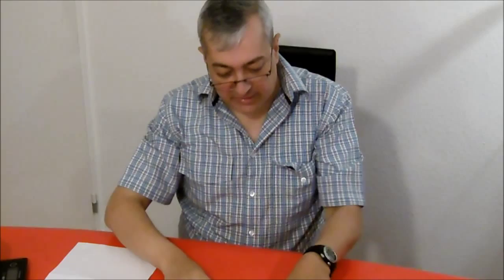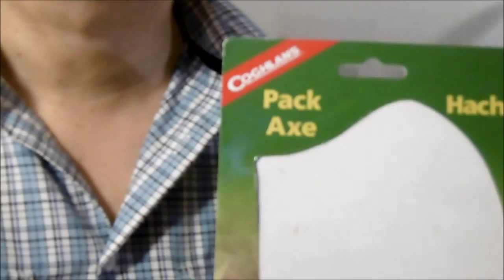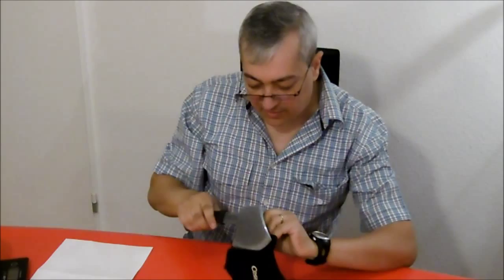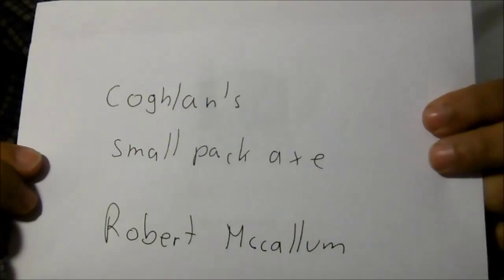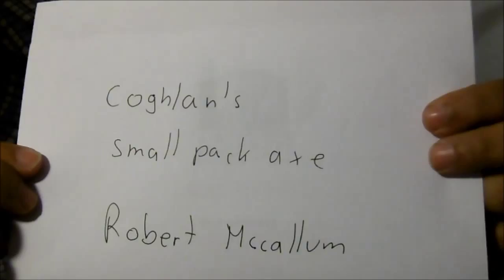Coghlans pack axe – more information [English]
GB:
Here I give more information about the coghlans pack axe.

(Bushcraft, Ultralight, Survival, Trekking, ultraleicht, hiking, backpacking, ultraligero, supervivencia, senderismo, outdoor, supravituire, outdoor)